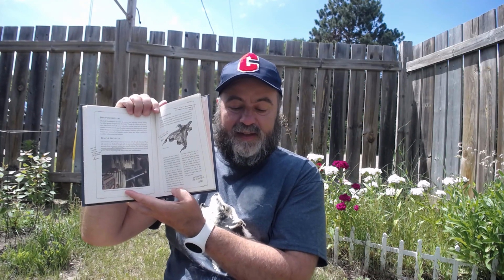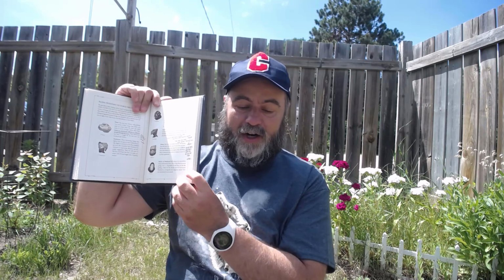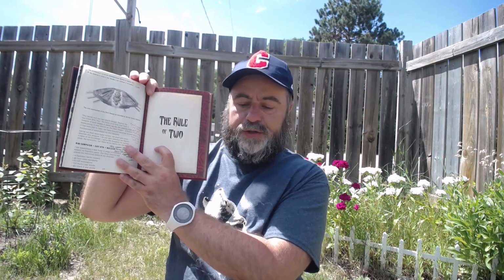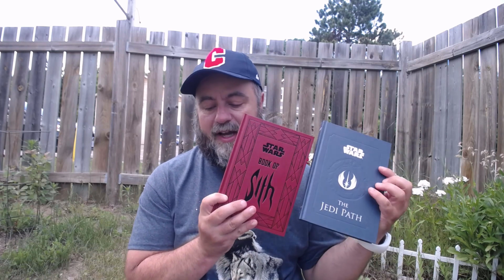Unboxing Video: The Jedi Path and The Book of the Sith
Cool volumes outlining the Jedi and Sith understanding of the Force. Useful resource books for my fan fiction.